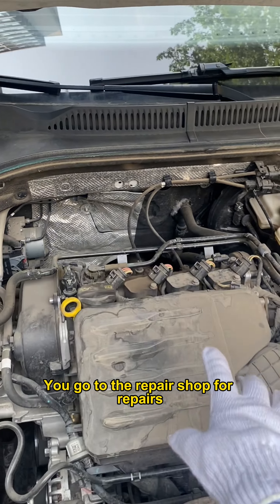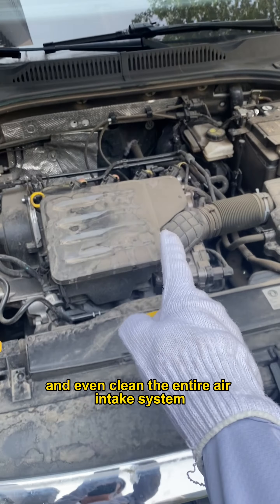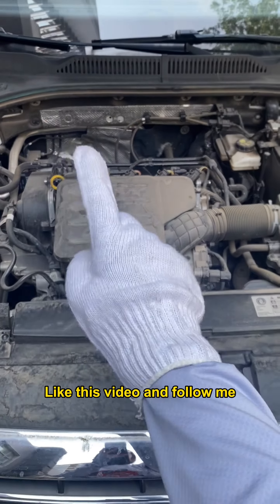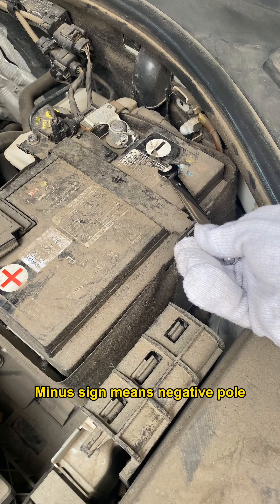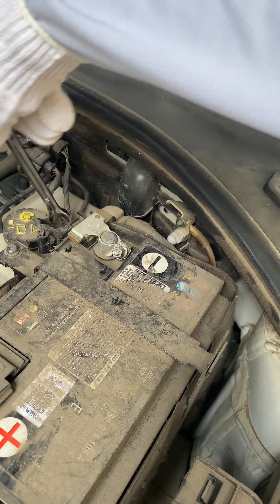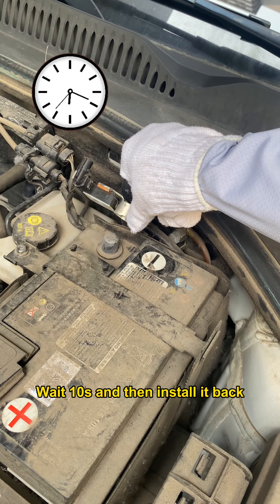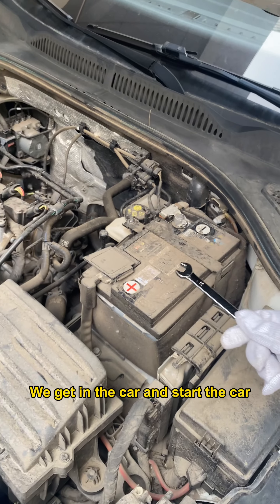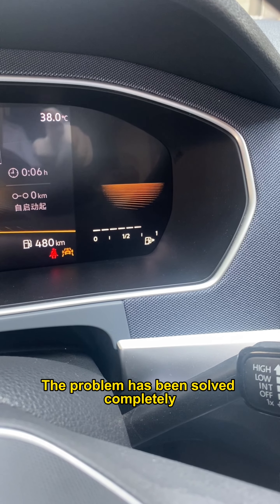Remove the battery negative screw for 10 seconds and the engine fault light will go out.